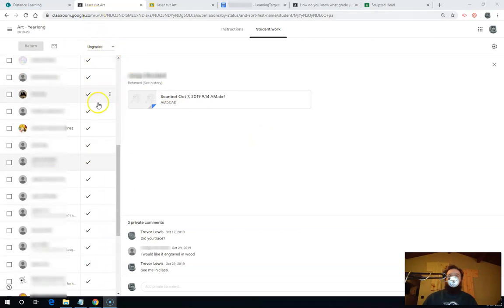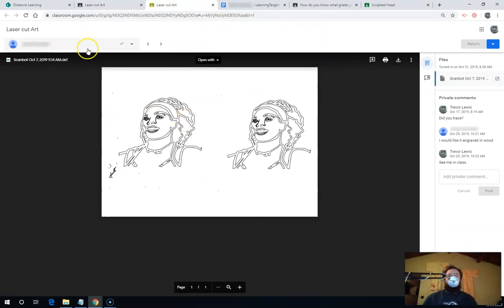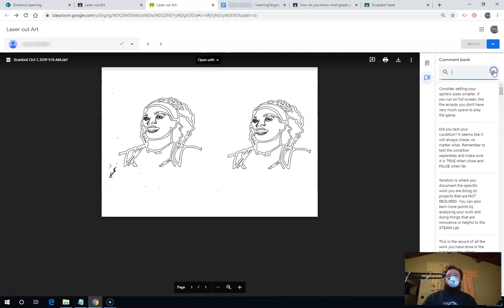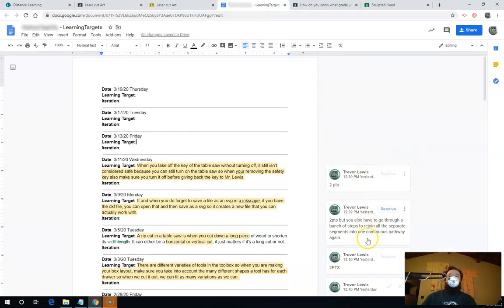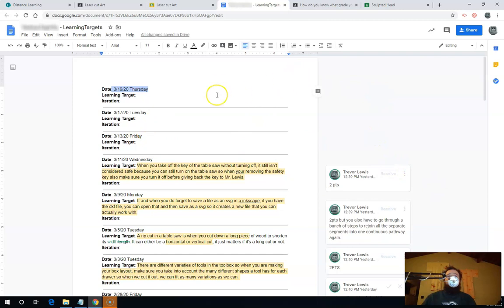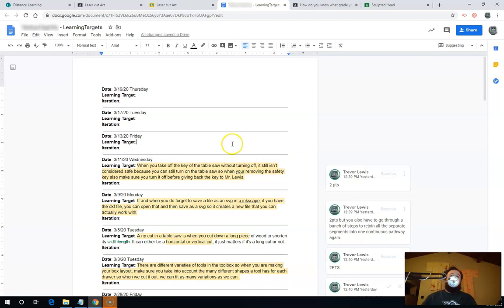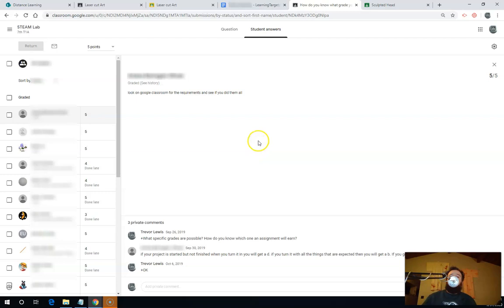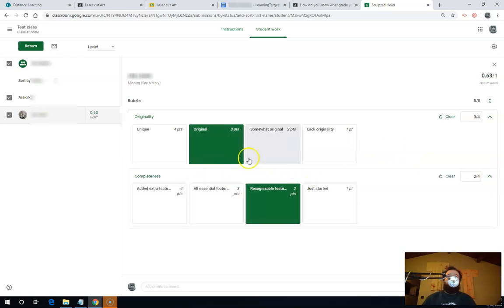Feedback in Google Classroom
Different ways to provide students feedback using Google Classroom. How to use two-way comments and rubrics. Created for use in the Voyager Middle School STEAM Lab class with middle school students.